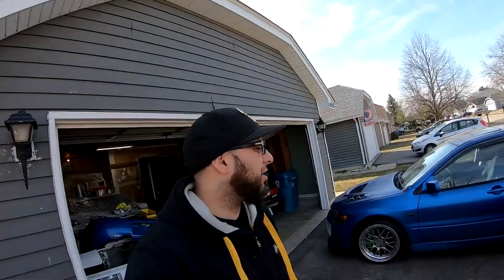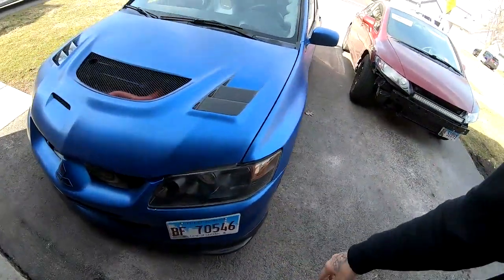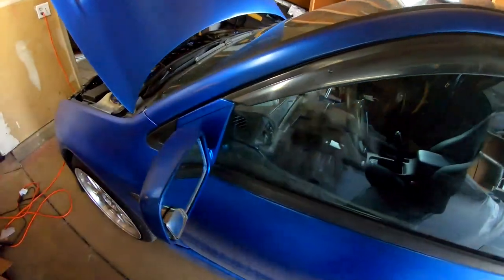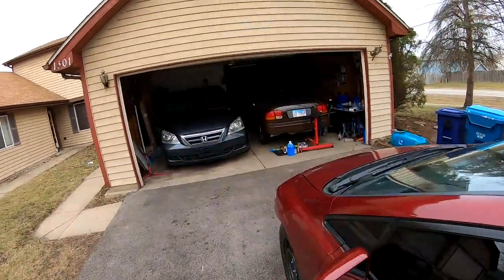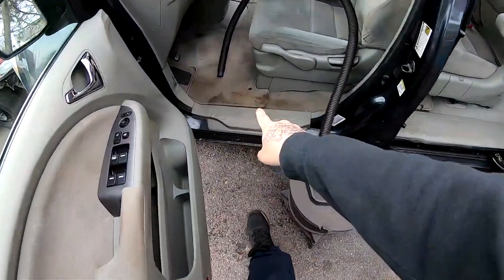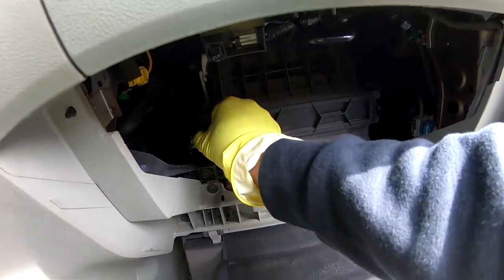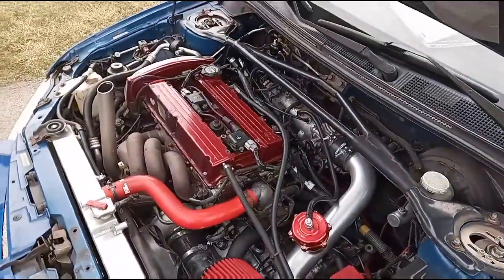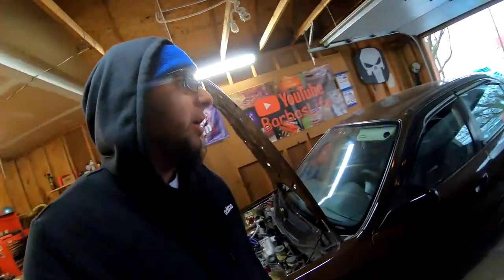2 customers mitsubishi evo's and I bought another Honda what a VLOG